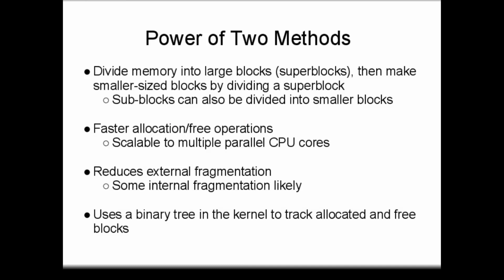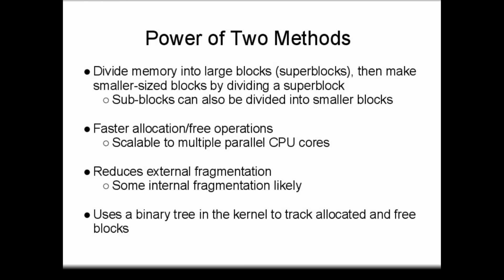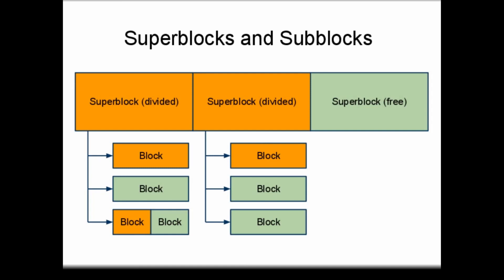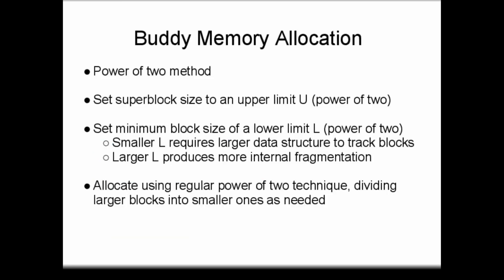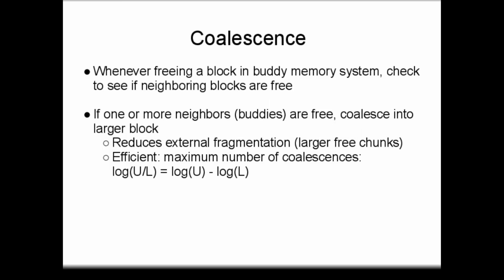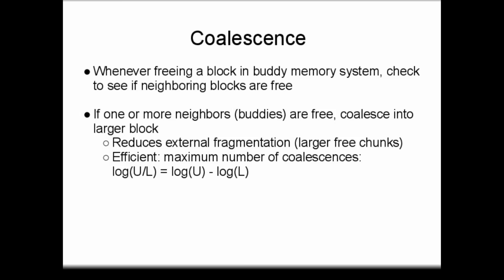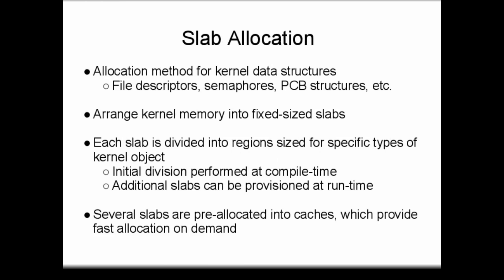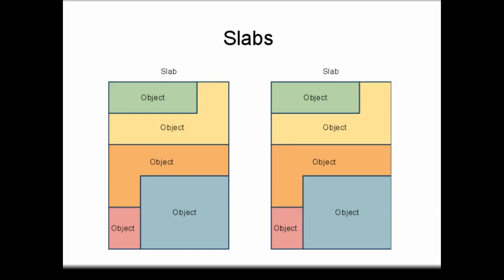Operating Systems - Kernel Memory Allocation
Lesson - Kernel Memory Allocation